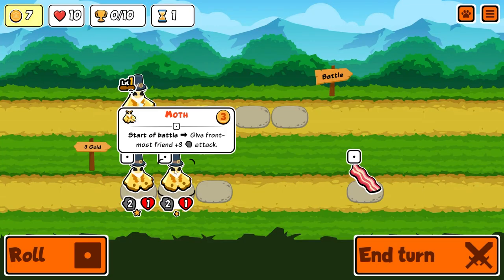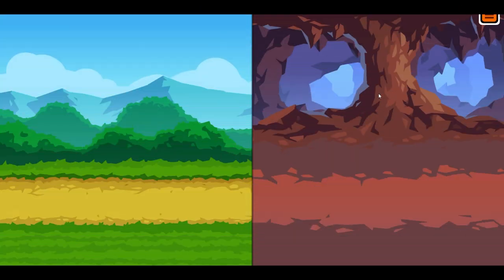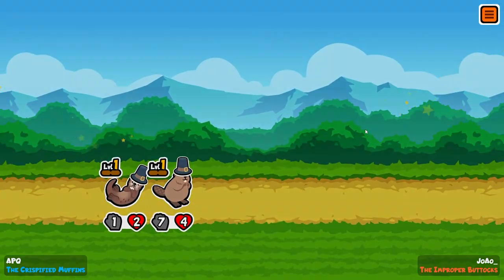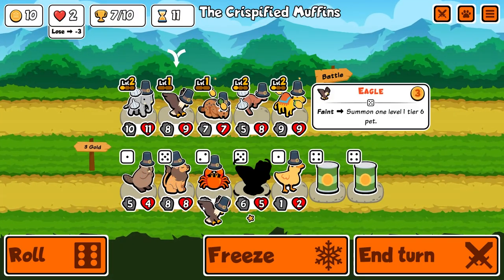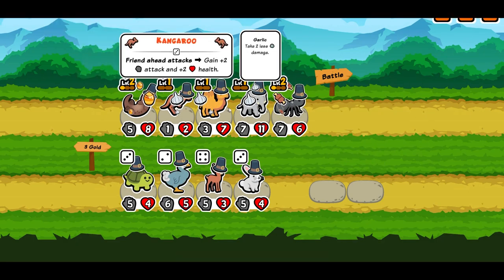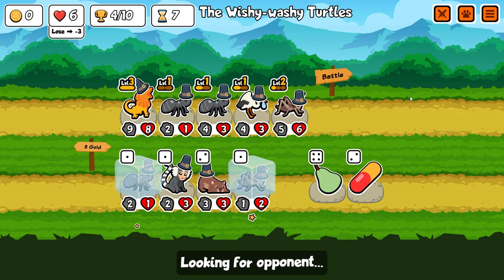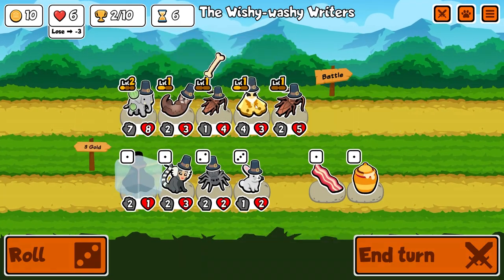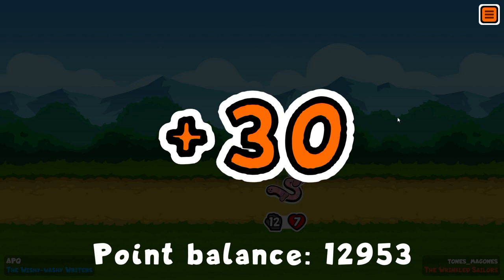The quest for the OVERPOWERED mushroom! (Super Auto Pets)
You know when you really need a mushroom for your pets...

Follow APQ!

Check out this playlist full of my best builds!

Battle against other players at your own pace in this free to play chill auto battler. In Super Auto Pets you build a team from a lovable cast of animals who will fight for you. They each have unique abilities, so choose wisely who will join your team! It This game has been giving me real TFT (Teamfight Tactics) & Slay the Spire vibes due to the synergies and combos you can build! It's currently in early access and is available for FREE on steam

It's also available for free on Android via the Google Play store